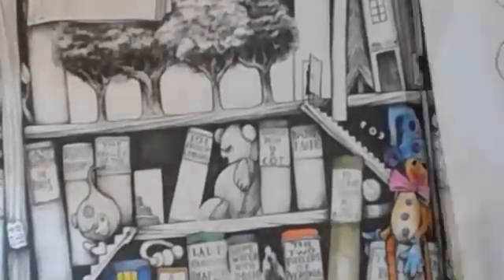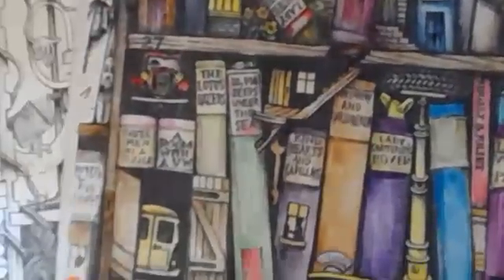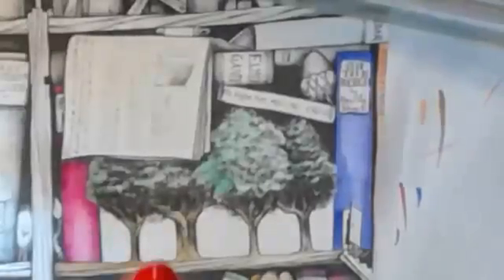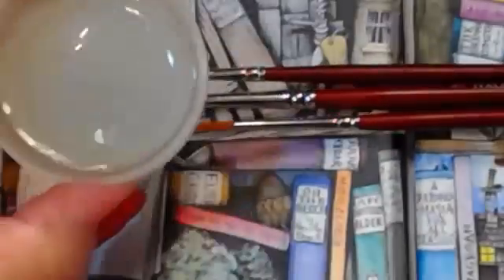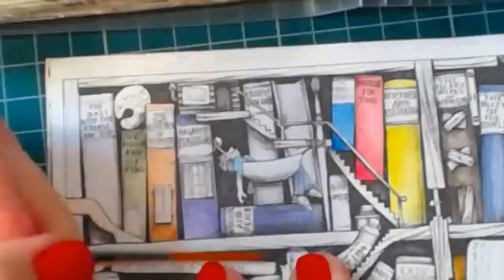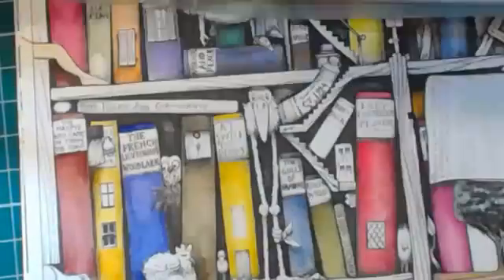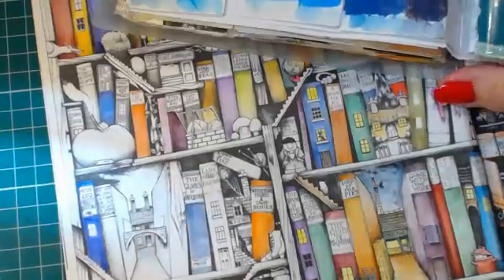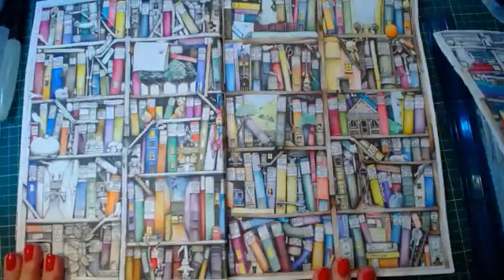Colin Thompson colour book page watercolouring books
Colin Thompson colour book page watercolouring books - Captured Live on Ustream